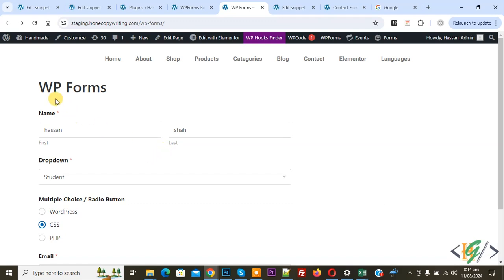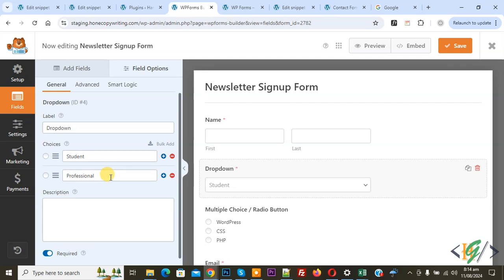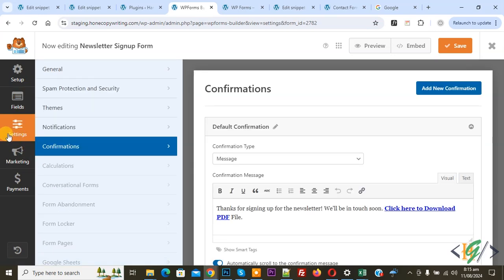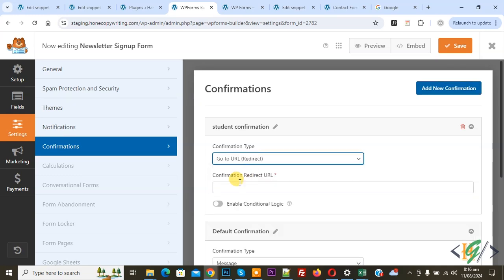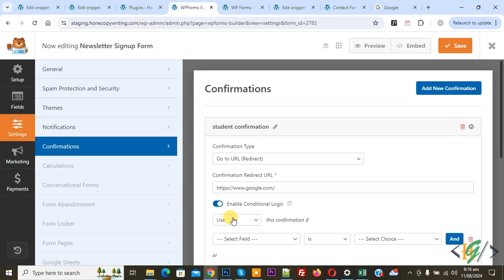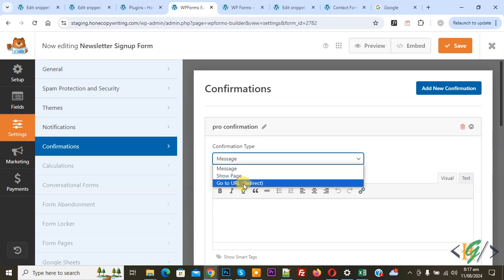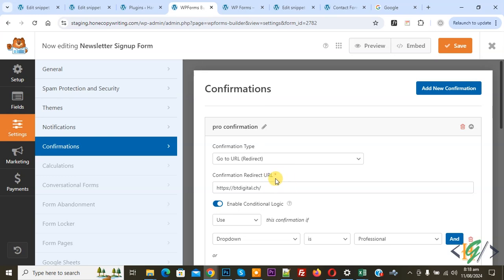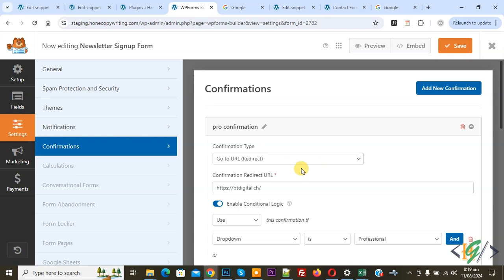How to Redirect Form After Submit Based on Dropdown Value using WPForms Pro Plugin in WordPress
In this wordpress tutorial for beginners you will learn how to add redirection in form after submit to any page or link (url) based on drop down value select / selection by user in dropdown menu list in plugin " Contact Form by WPForms – Drag & Drop Form Builder for WordPress Pro " in wordpress website by using enable conditional logic. So when user select specific value and after form submit then customer redirect to custom page or url.

** We are using Pro Version of WPForms Plugin.

How to Redirect Form After Submission Based on Dropdown Value using Code in WPForms WordPress

** In Confirmation Option you can add new confirmation then select dropdown and its value and add url according to your requirement.